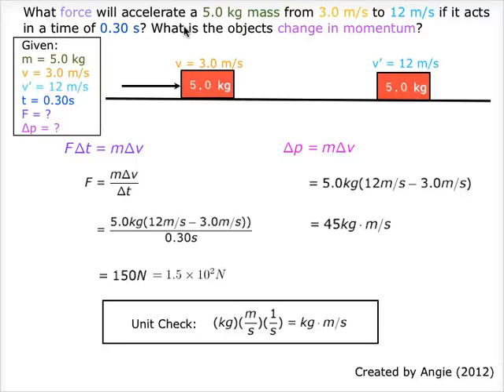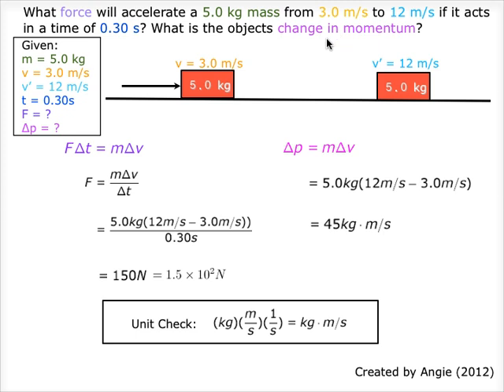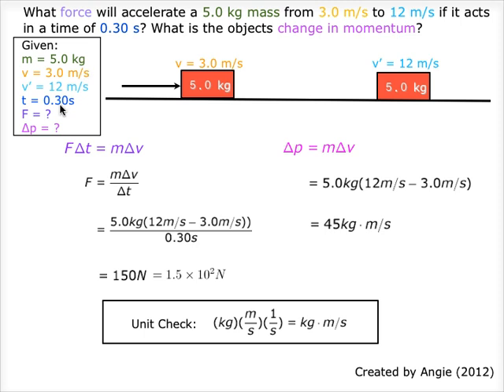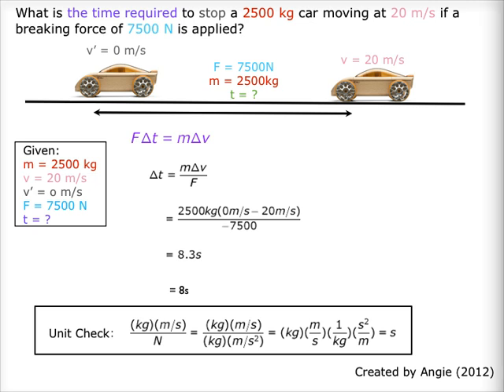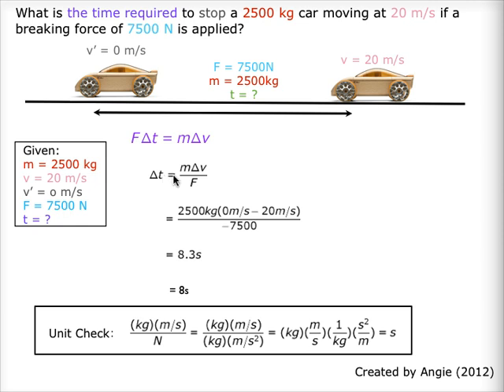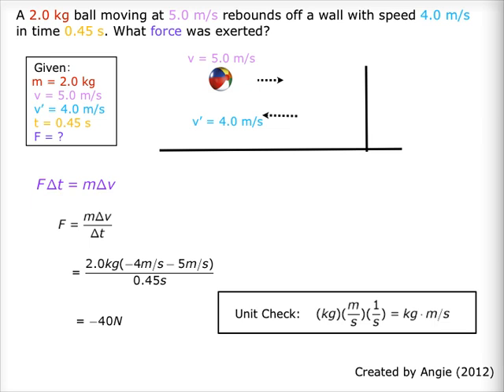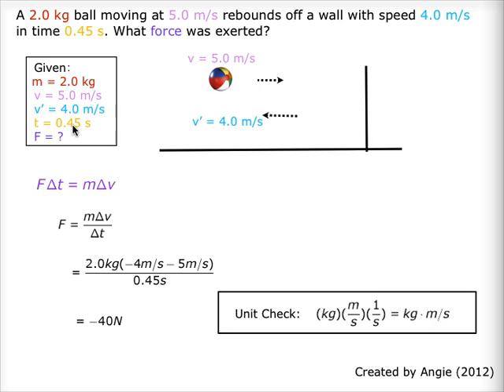Impulse and momentum examples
What force will accelerate a 5.o kg mass from 3.0 m/s to 12 m/s if it acts in a time of 0.30 s. What is the objects change in momentum?

What is the time required to stop a 2500 kg car moving at 20 m/s if a braking force of 7500 N is applied?

A 2.0 kg ball moving at 5.9 m/s rebounds off a wall with speed 4.0 m/s in a time of 0.45 s. What force was exerted?